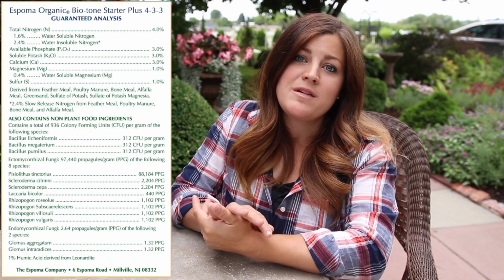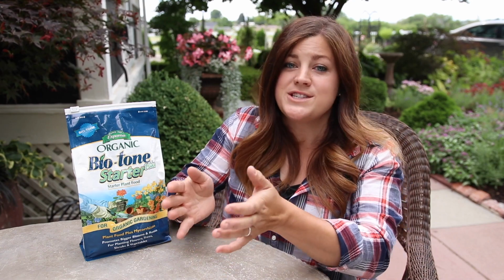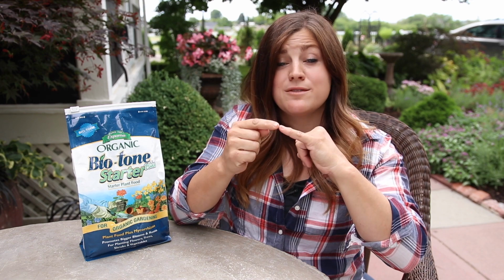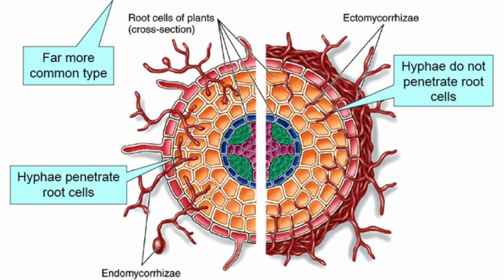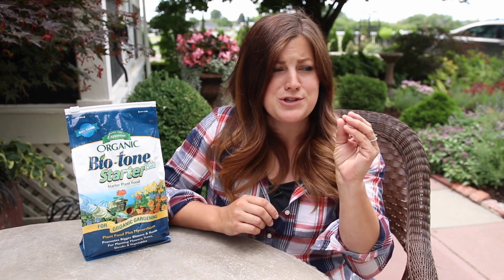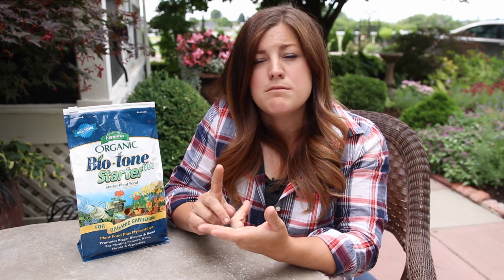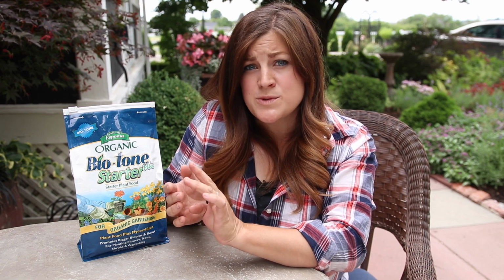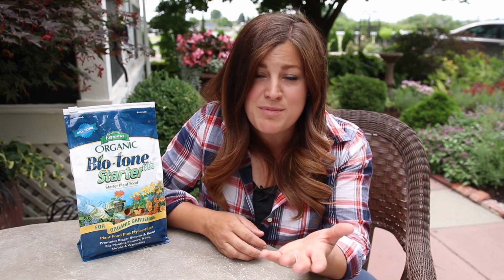Bio-tone Starter Plus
Watch Laura from Garden Answer explain why Espoma Organic Bio-tone Starter Plus is the ultimate starter plant food!